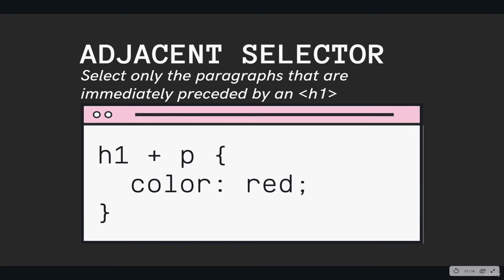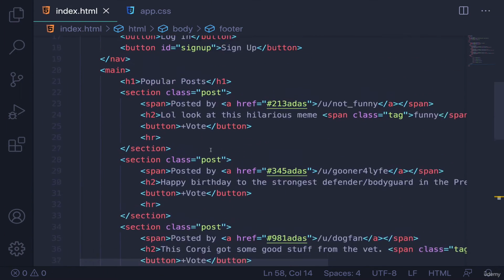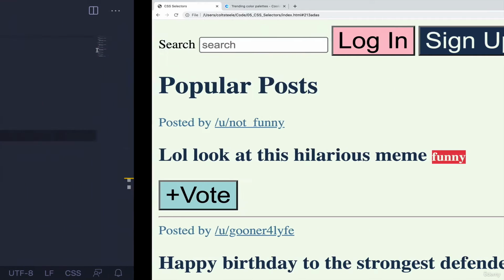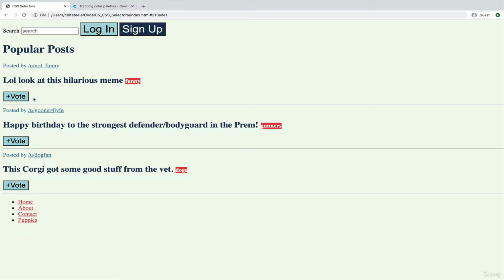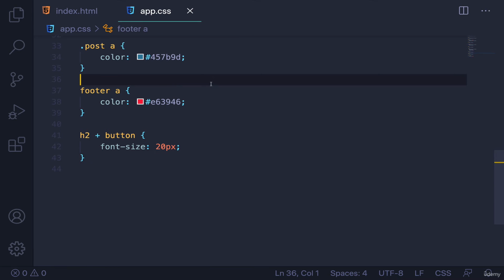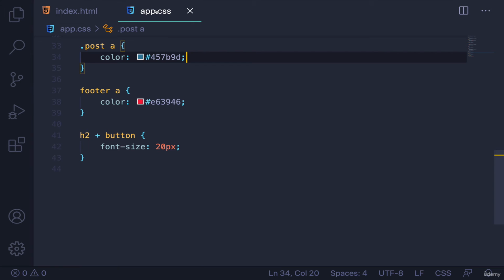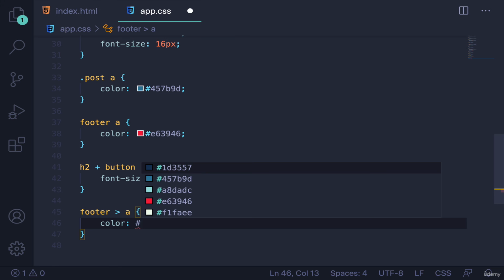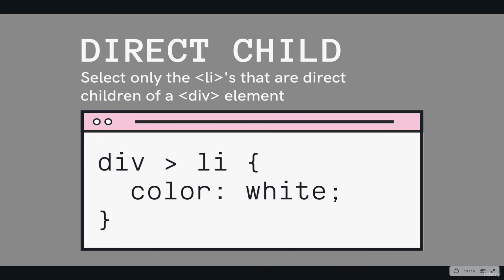CSS Tutorial For Beginners The Adjacent & Direct Descendent Selectors